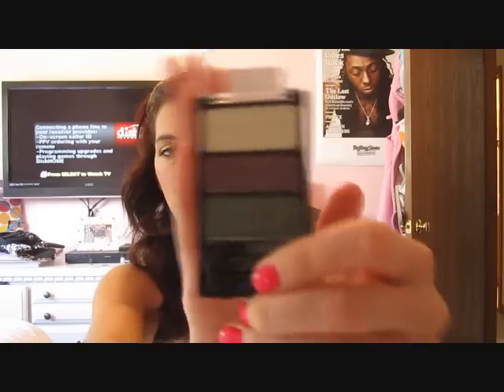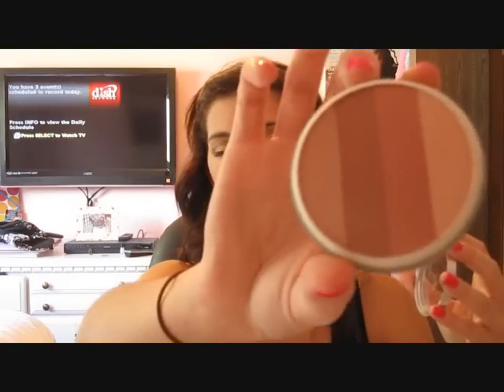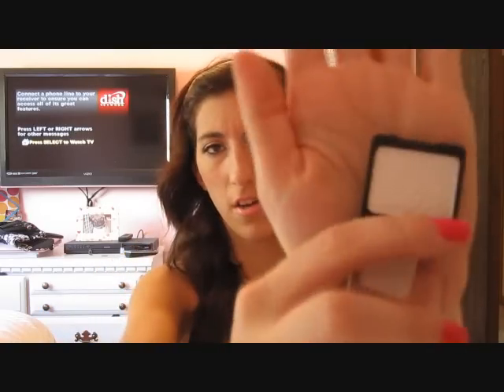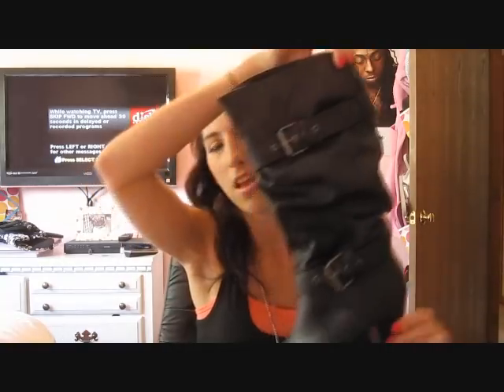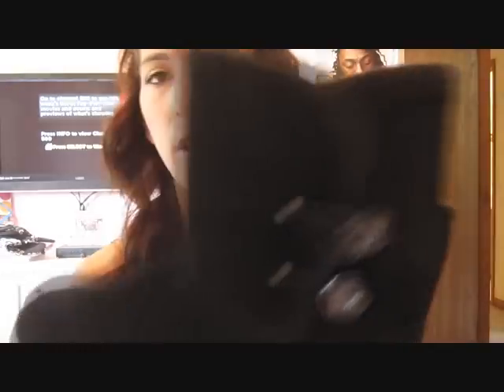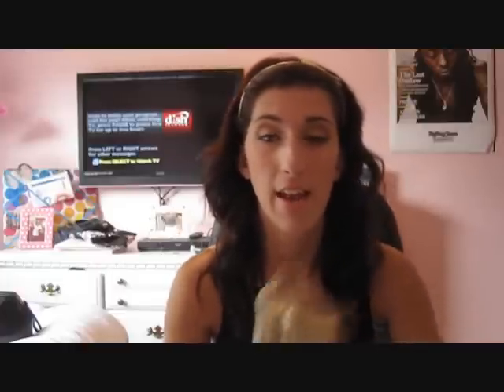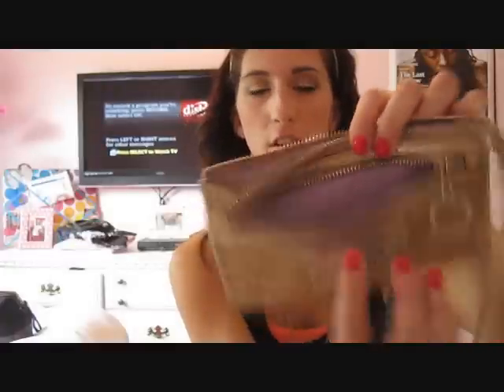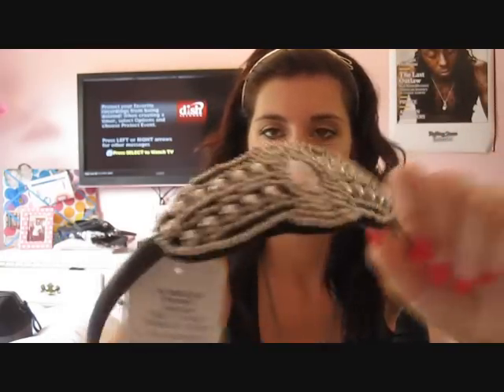forever 21,coach,drugstore and more haul